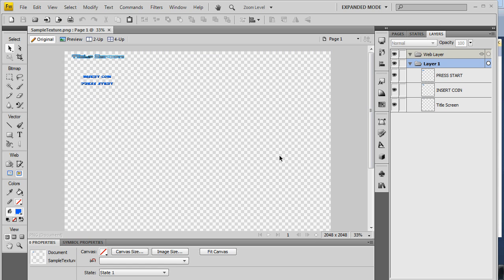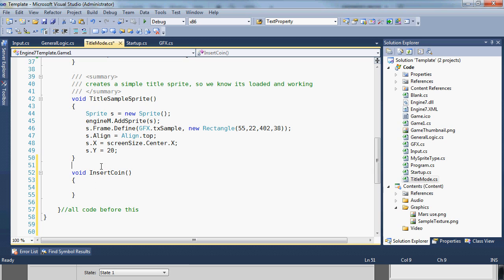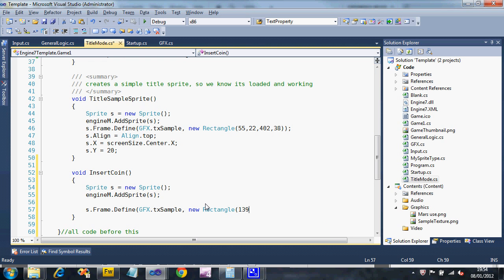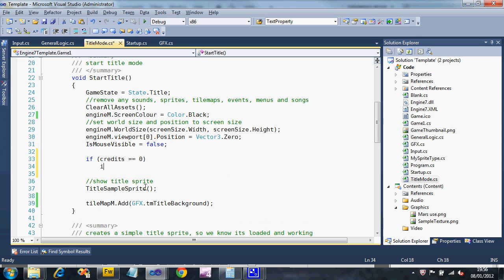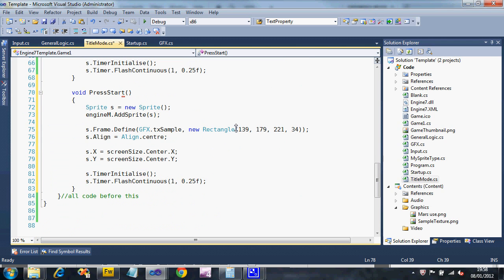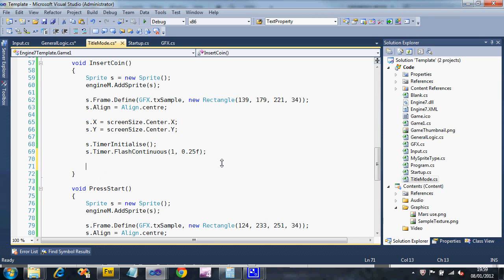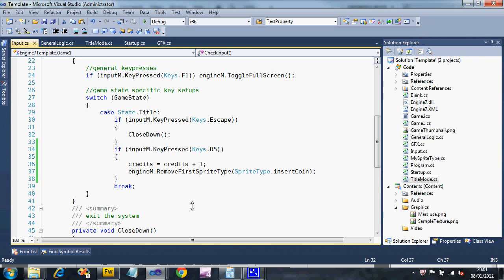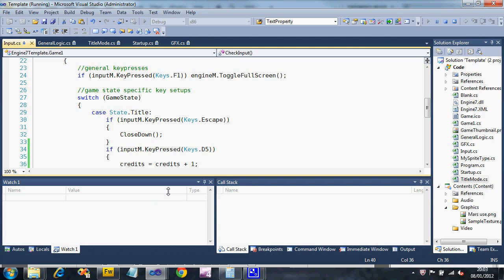Title screen tutorial part 4 insert coin and press start sprites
Part four in a series of 5 introduction videos, this one shows you how to add an insert coin sprite and a press start sprite, making both flash. It also shows you how to add and remove them based when the number of credits change